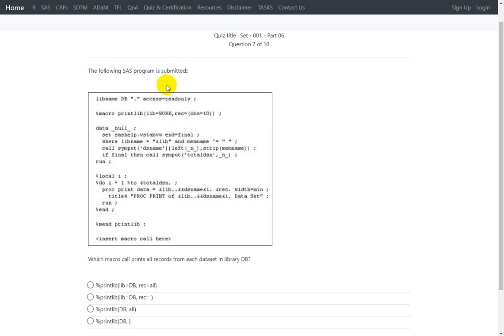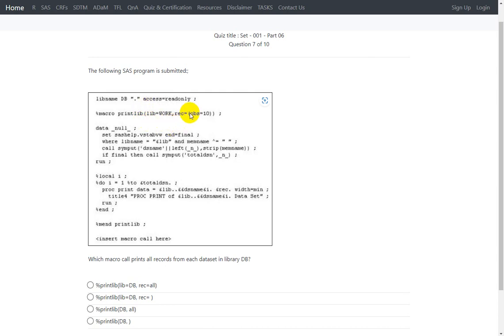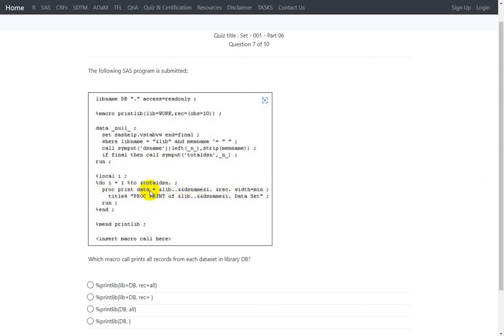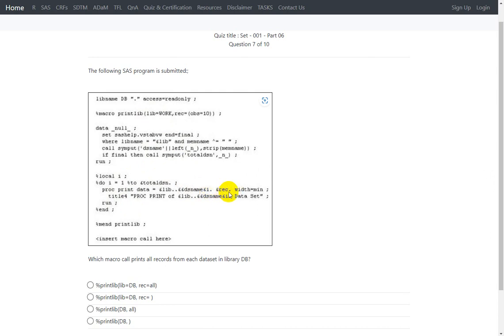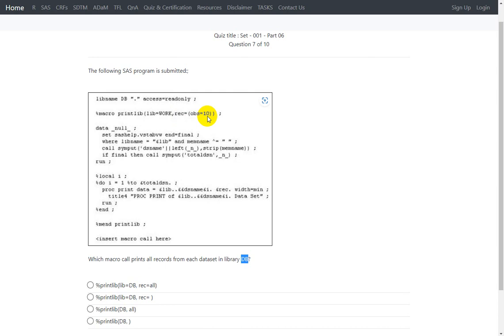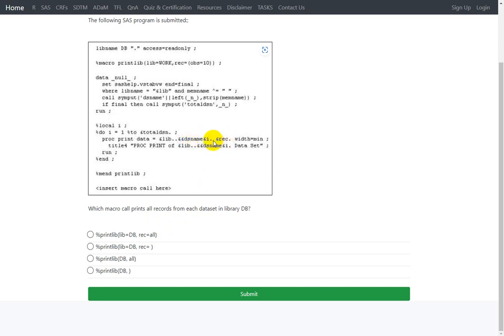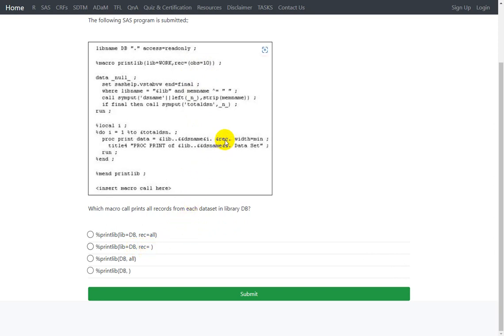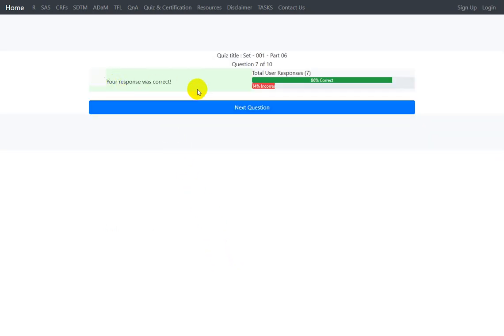Mixup of KEYword and positional macro parameters: Sample question for Clinical Trials Programming